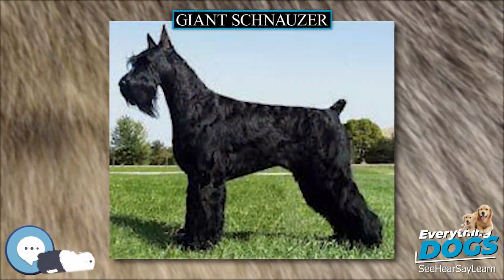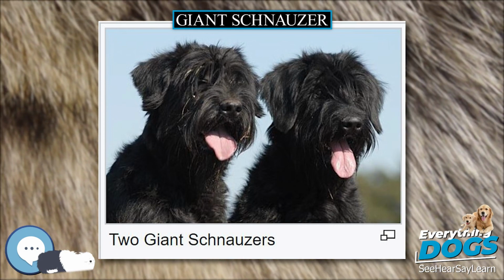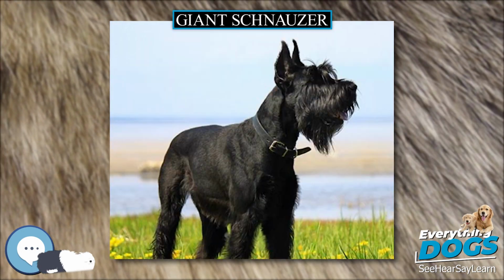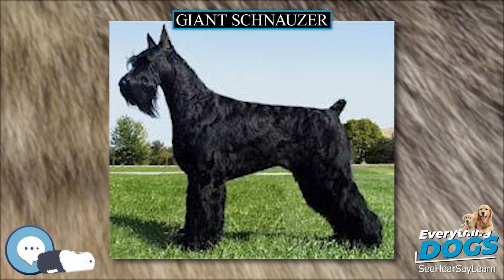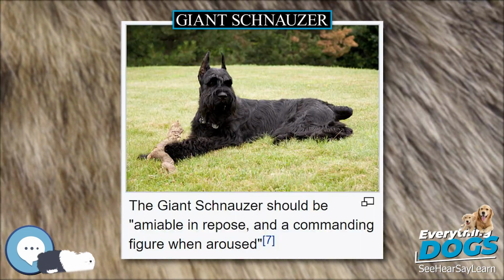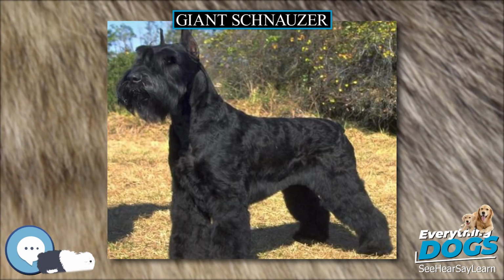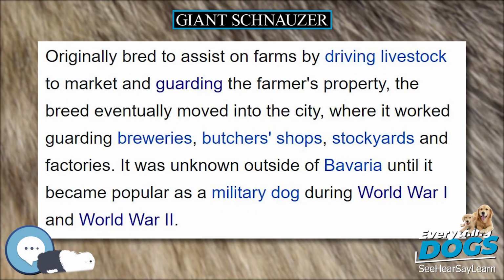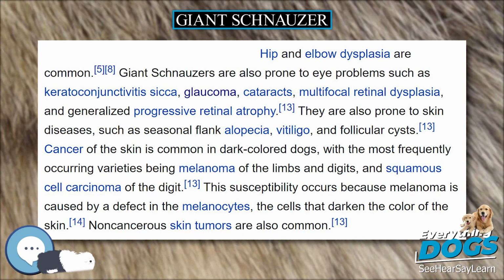Giant Schnauzer 🐶🐾 Everything Dog Breeds 🐾🐶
In this video series we're covering every dog breed.

Amazon's Best Dog Toys
Amazon's Best Dog Food
Unique and Versatile Portable Hydration Dog Bowl
Audible Books about Dog Care and Training
Link to Amazon.com Store

The Giant Schnauzer is a working breed of dog developed in the 17th century in Germany. It is the largest of the three breeds of Schnauzer—the other two breeds being the Standard Schnauzer and the Miniature Schnauzer. Numerous breeds were used in its development, including the black Great Dane, the Bouvier des Flandres, and the German Pinscher. Originally bred to assist on farms by driving livestock to market and guarding the farmer's property, the breed eventually moved into the city, where it worked guarding breweries, butchers' shops, stockyards and factories. It was unknown outside of Bavaria until it became popular as a military dog during World War I and World War II.